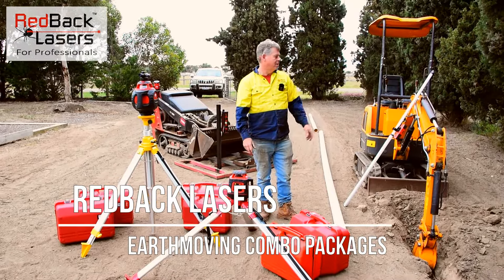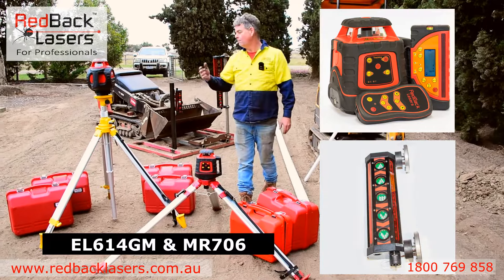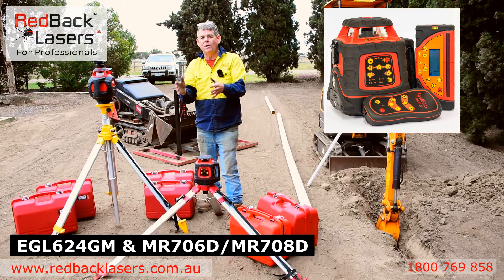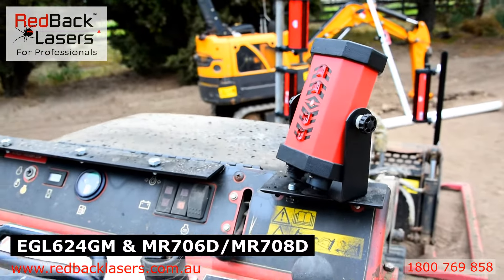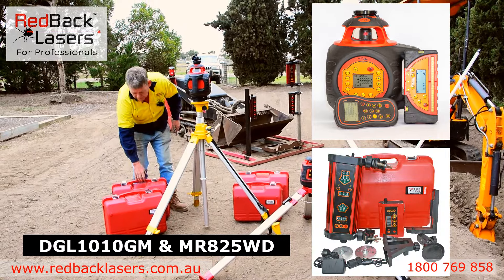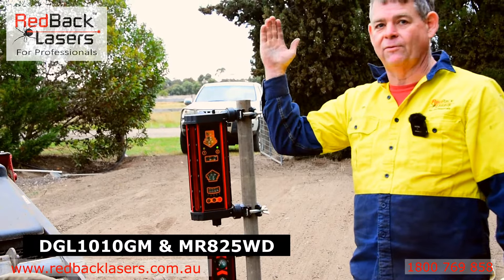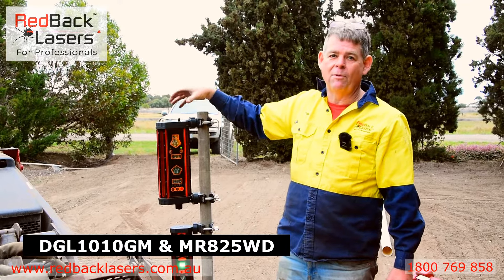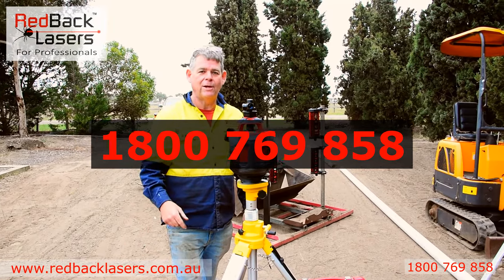Earthmoving Laser and Receiver Packages from RedBack Lasers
RedBack Lasers provides a selection of ready-made laser and machine receiver packages.  The best one for you depends on what features you want and what type of machine you are running.  For more details visit the RedBack Lasers website here;